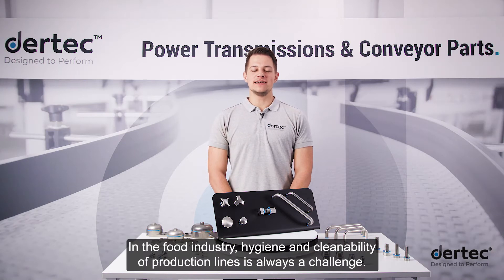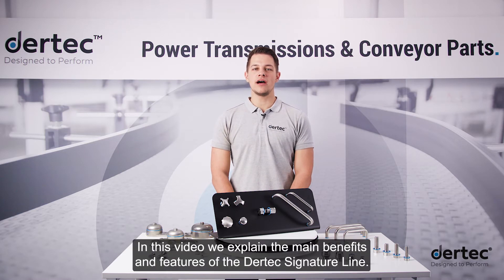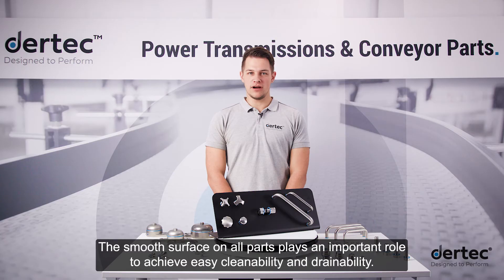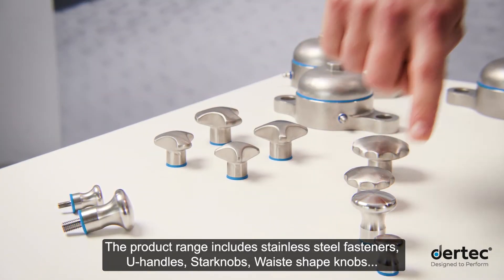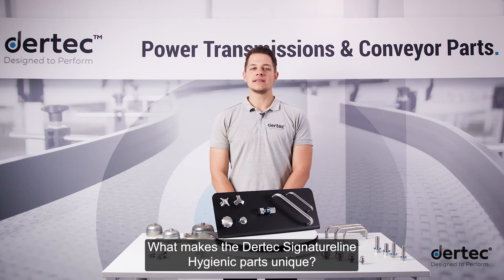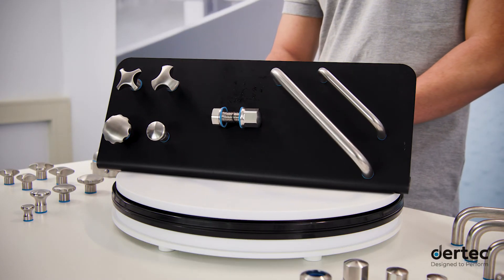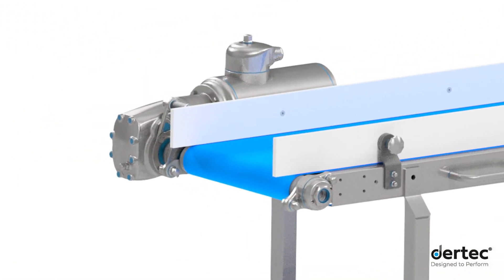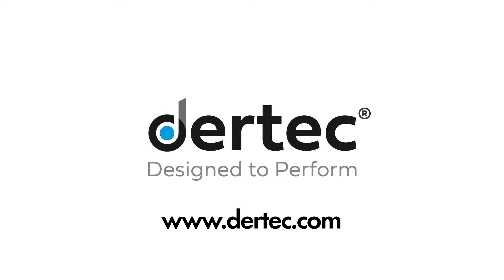Signature line hygienic stainless steel parts for conveyor belts - Dertec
In the food industry, hygiene and cleanability of production lines is always a challenge. Strict cleaning regimes are needed to remove contaminants and reduce the spread of bacteria.

Dertec Signature parts can withstand frequent washdowns. In this video we explain the main benefits and features of the Dertec Signature Line.

Dertec Signature line parts are engineered to avoid crevices or recesses where dirt and bacteria might accumulate or become trapped.

Dertec has given maximum attention to avoid sharp corners.
All surfaces are angled to prevent pooling. The smooth surface on all parts plays an important role to achieve easy cleanability and drainability.

The Dertec Signature line offers a selection of the most commonly used hygienic normparts in this industry.

The product range includes stainless steel fasteners,
U-handles, Starknobs, Waiste shape knobs, hygienic cap nuts, and EMC cable glands. Al parts are made in Stainless steel and are supplied with a hygienic seal.

The Dertec stainless steel fasteners, such as bolts, nuts and threaded spindles are extremely suitable for mounting the Dertec stainless steel bearing housings.

What makes the Dertec Signatureline Hygienic parts unique?

In addition to the choice of materials with polished Stainless Steel 316, and blue hygienic seals, it is above all the unique design that offers what the industry demands.

With all these unique properties, such as easy cleaning, and hygienic design , the Dertec Signature line hygienic normparts are extremely suitable for demanding applications in the food industry.

Are you curious about what Dertec can offer you?